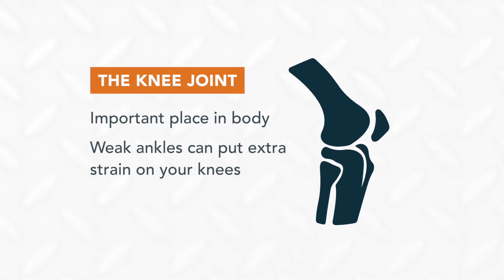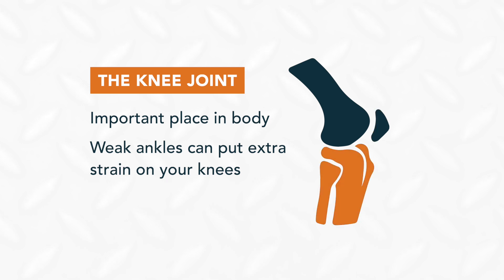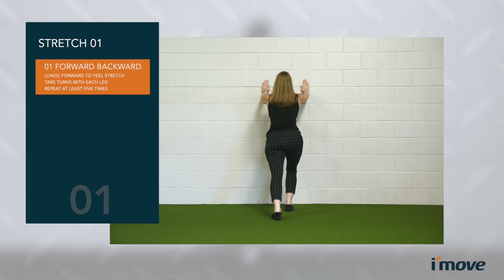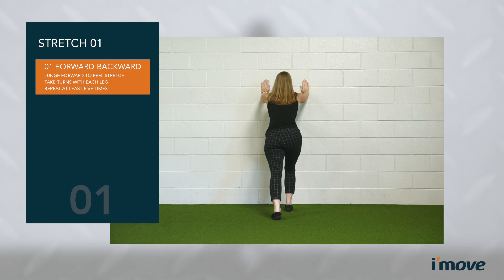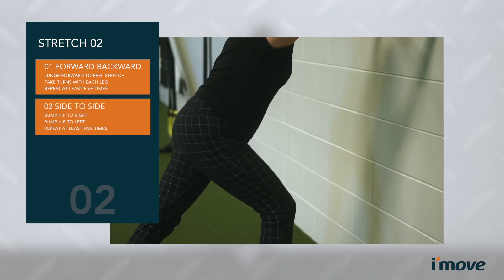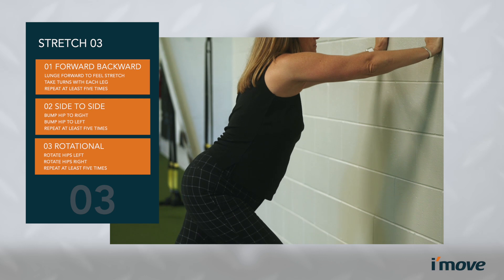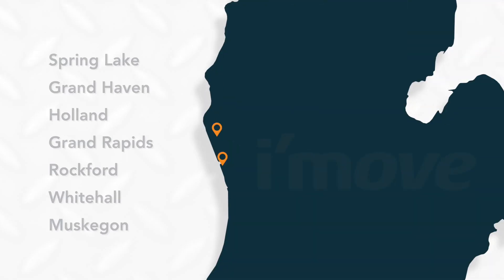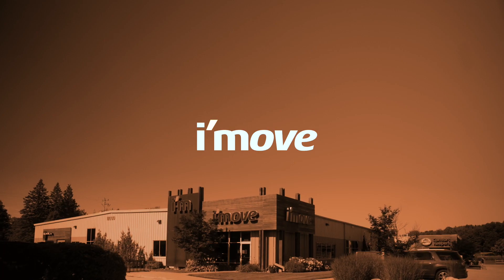Knee Pain: Stretching Your Ankle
Your knee may not be the cause of your knee pain!